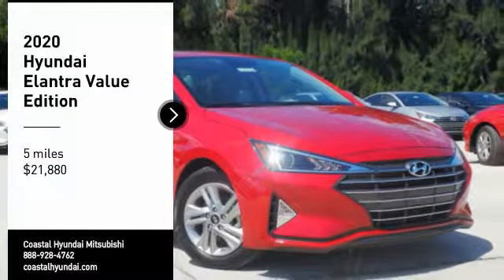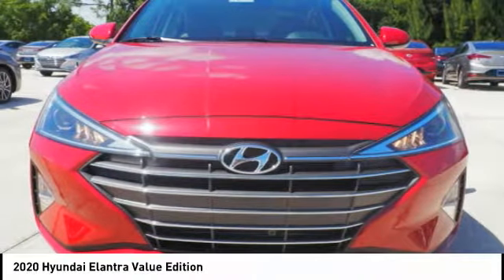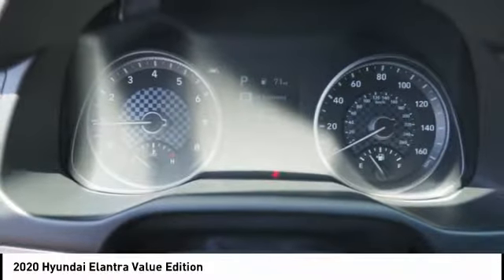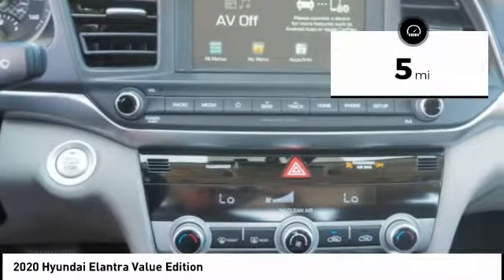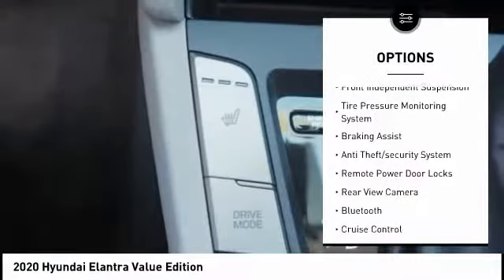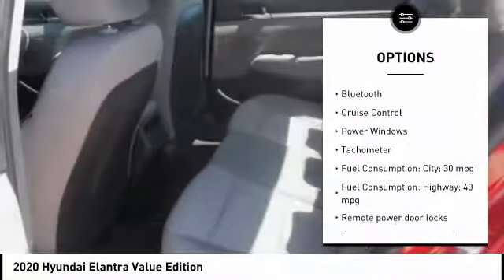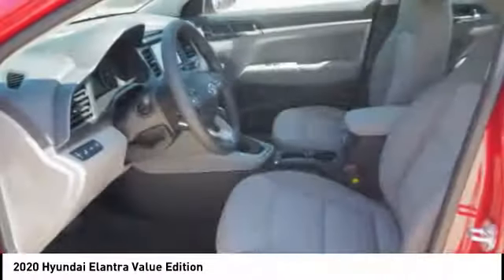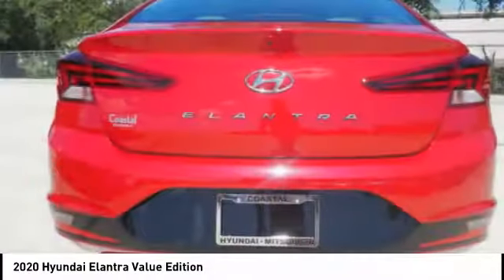2020 Hyundai Elantra Melbourne FL H70380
2020 Hyundai Elantra Value Edition